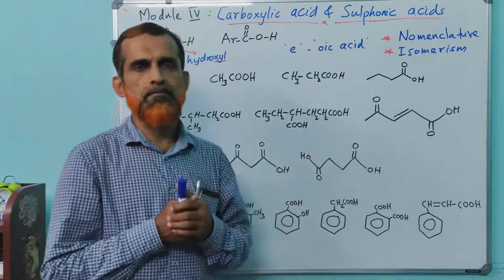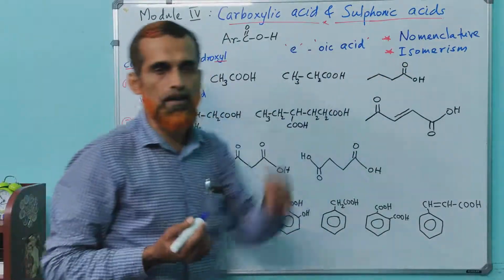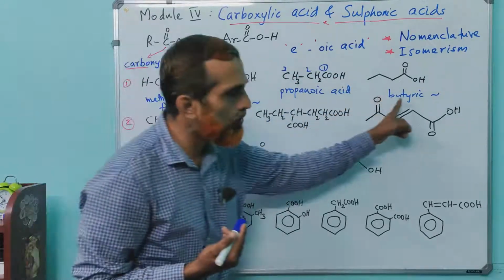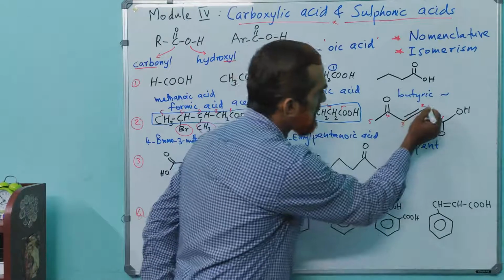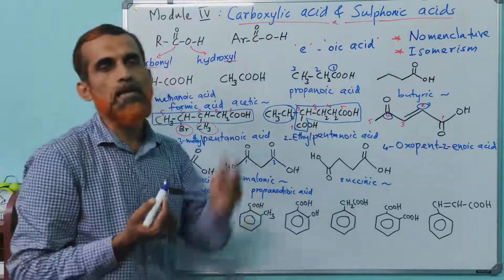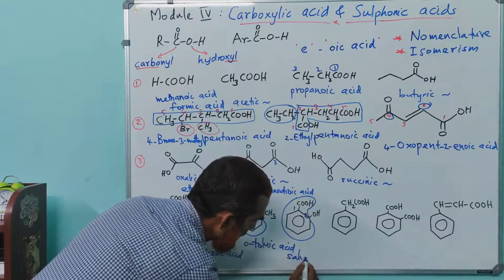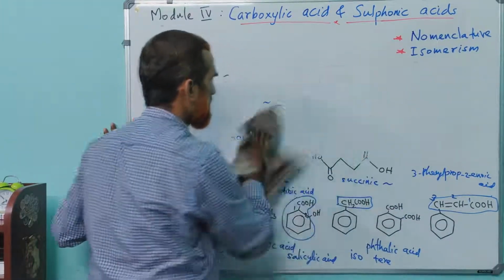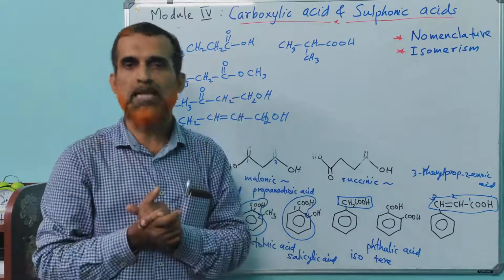Nomenclature of Carboxylic acids